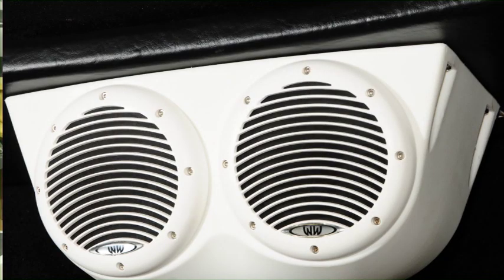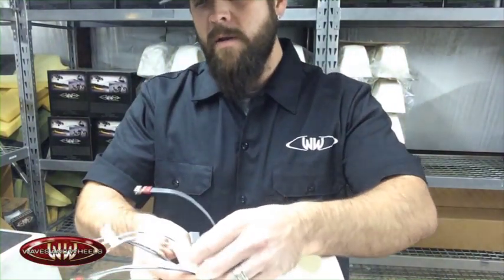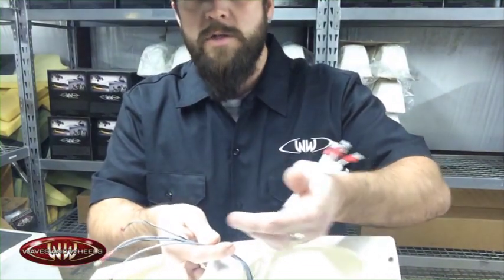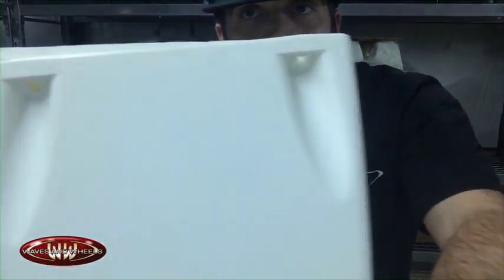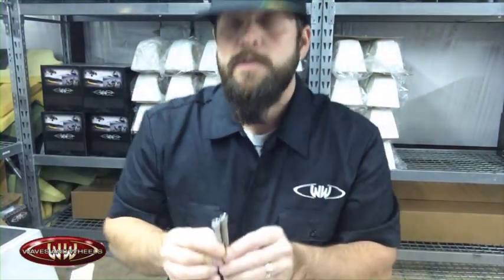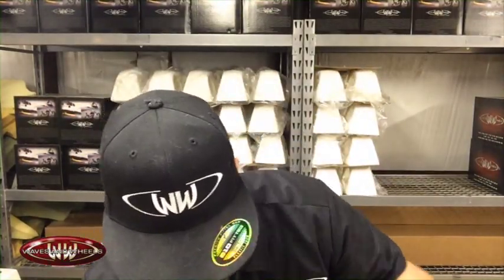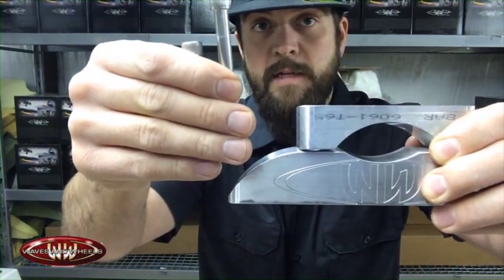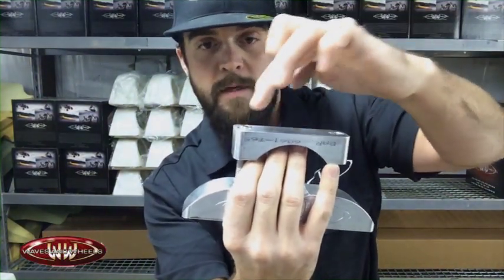Waves & Wheels QAP-R-W and QAP-R-B Installation